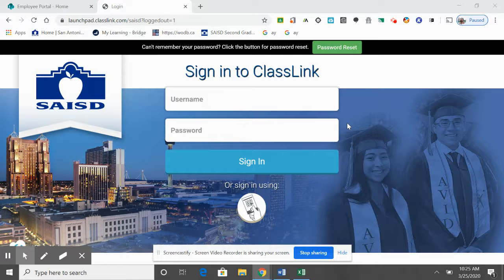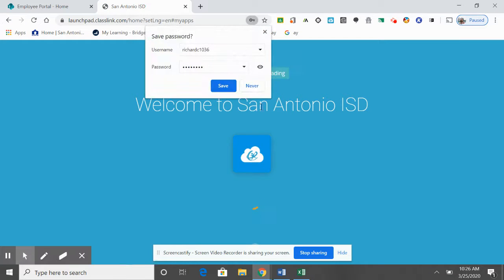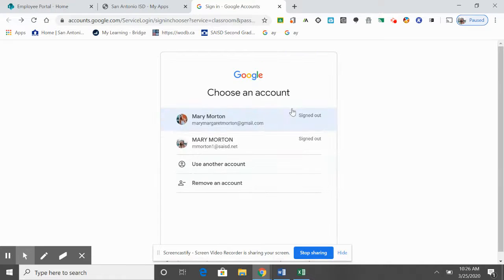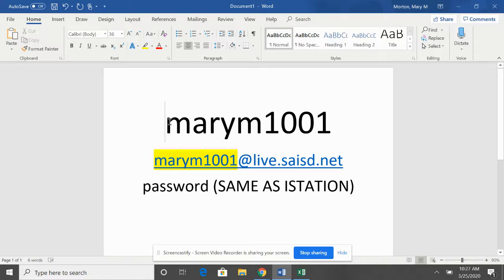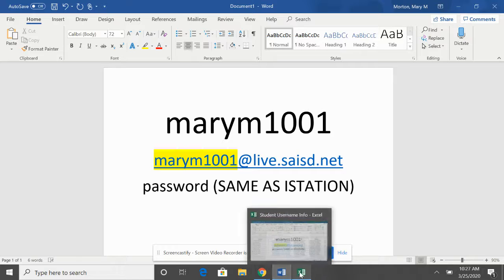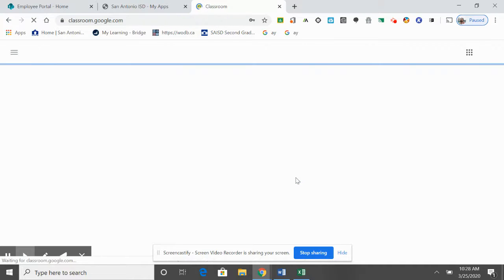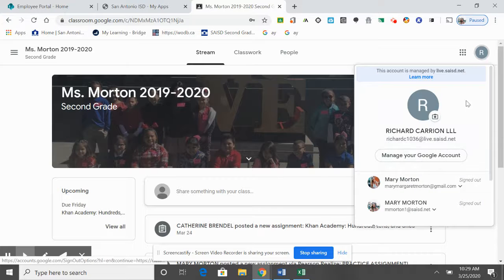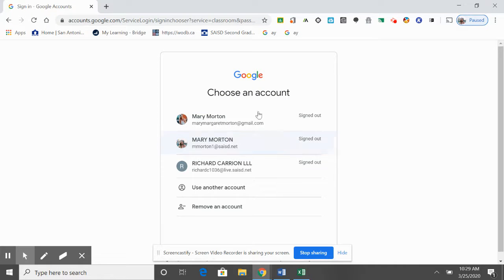Logging on to Google Classroom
How to get in to our Google Classroom.